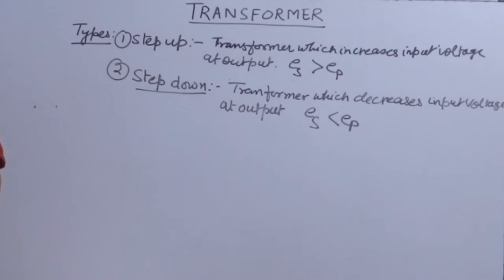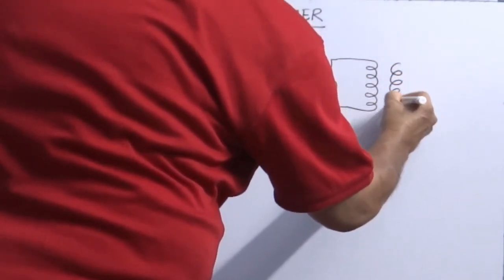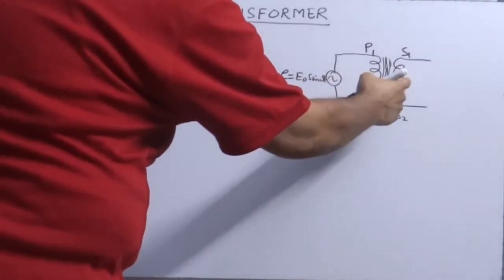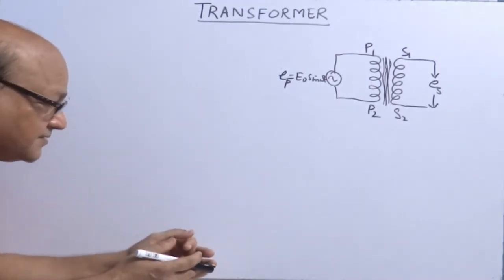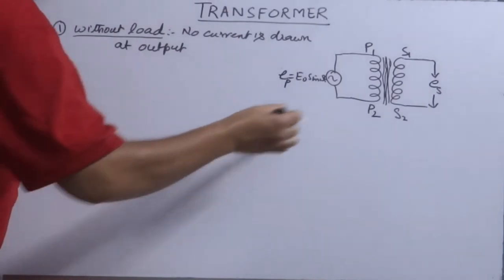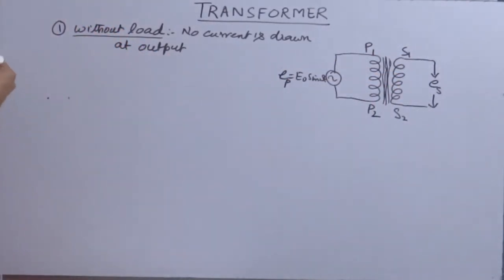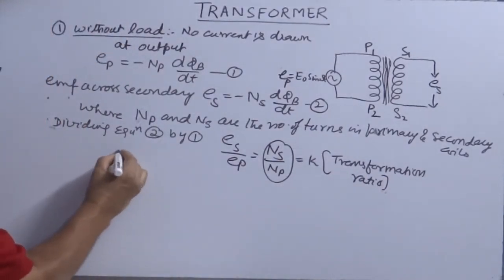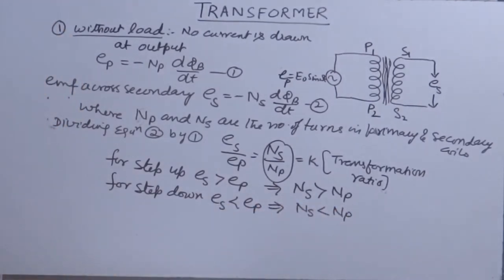6. Transformer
Brief: This video gives a detailed overview of the concept of the transformer, its principle of working construction, types of transformers, practical applications of transformers in day-to-day life, and different types of energy losses during operations.

Online examination is a platform where school-going children and those who are aspirants to qualify for competitive examination can have real time practice session.